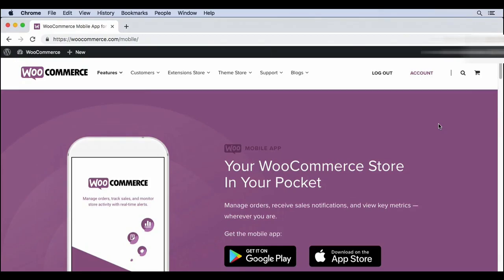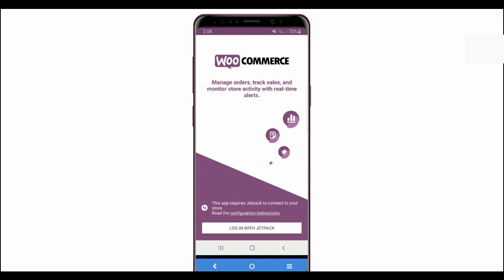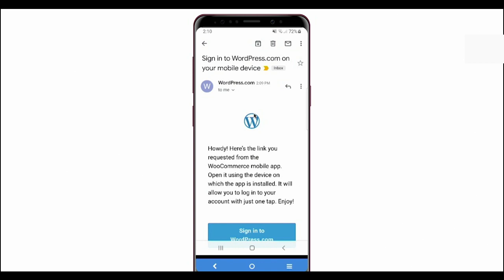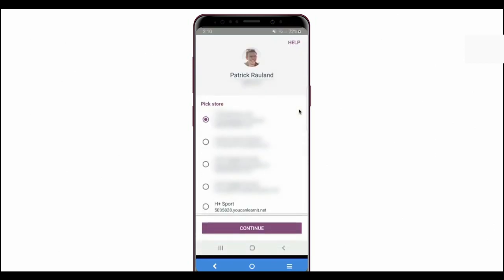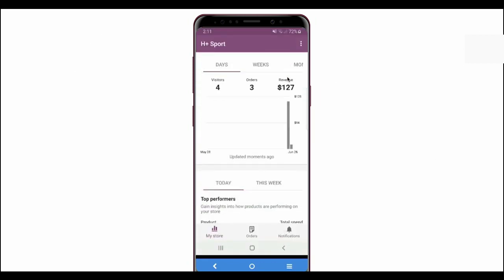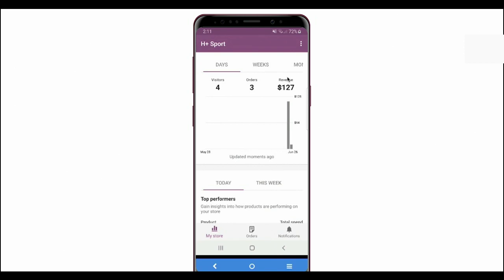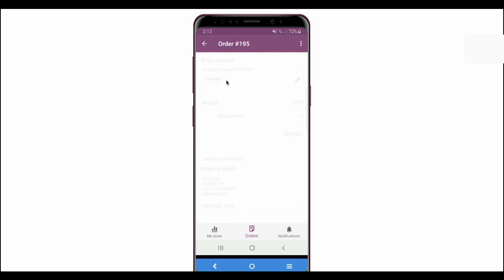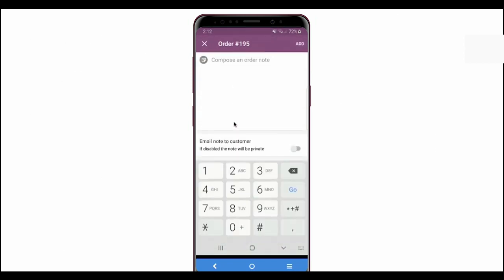How to Install Mobile App of WordPress Woocommerce | WordPress Woocommerce Tutorial | Final Chapter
In this video, We are explaining How to Install the Mobile App of WordPress Woocommerce.

📌 Final Chapter 🎬 Table of Contents: Installing the Woocommerce Mobile App